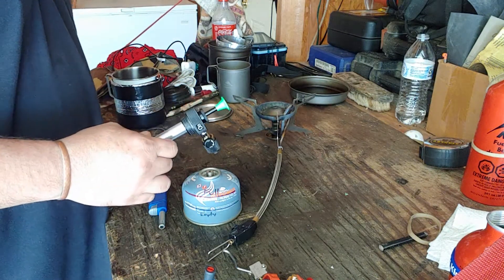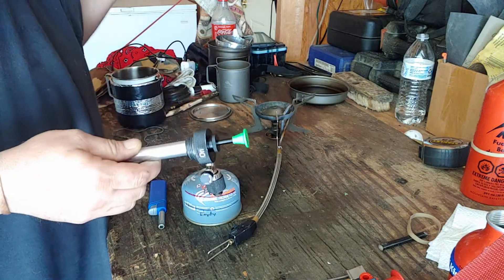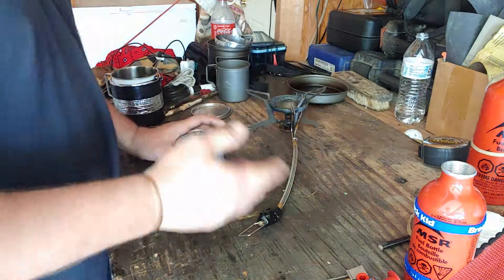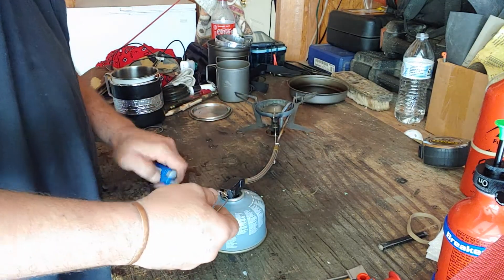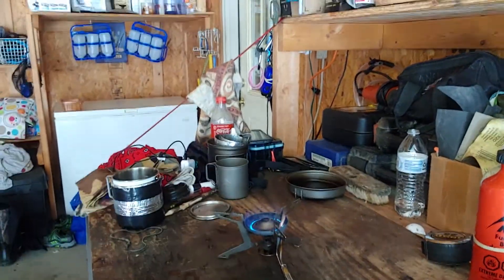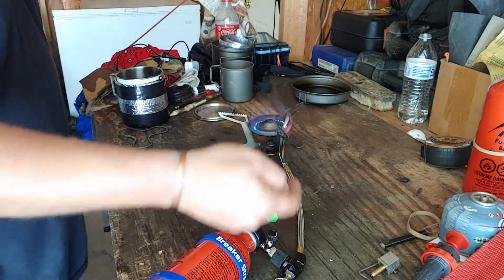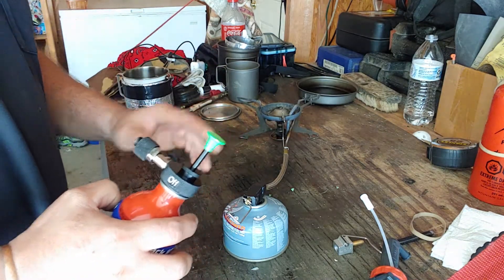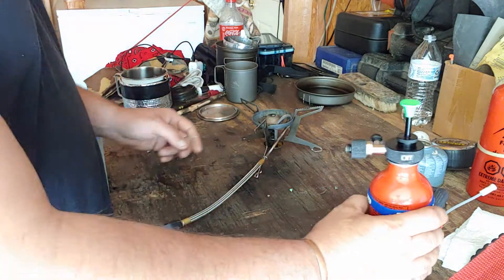UPGRADE! Whisperlite universal with polaris optifuel pump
In my opinion a must have add on for this stove. It's $50 but well worth it to improve the versatility of this stove.. I kept boiling over my smaller pots if I wasn't ready to lift it off the burner in time and that made me not want to use the stove. Now that is not a problem at all. This pump gives you micro adjusting on this stove. I'll say it again. Well worth the money.